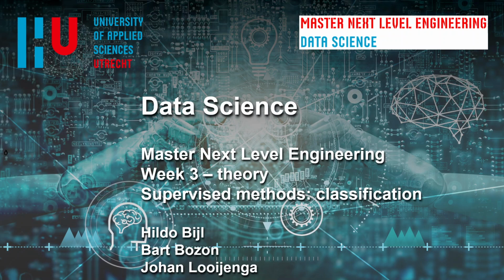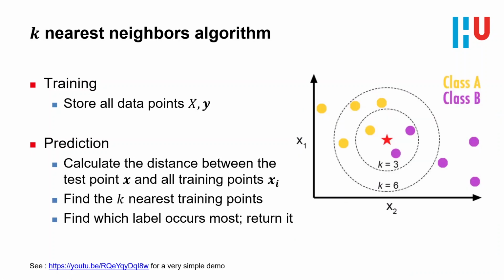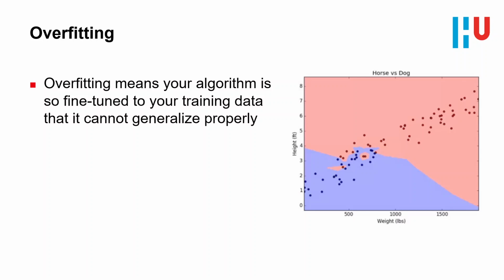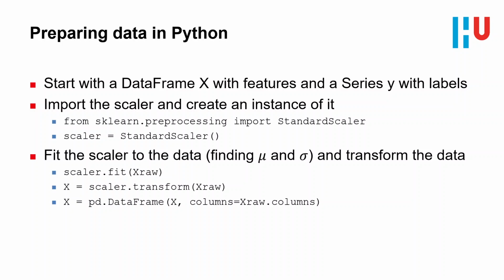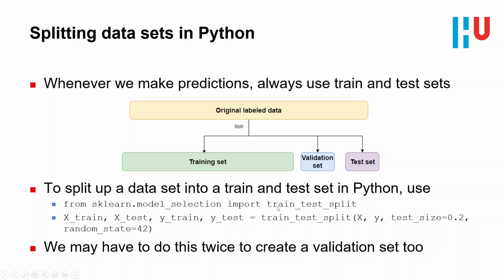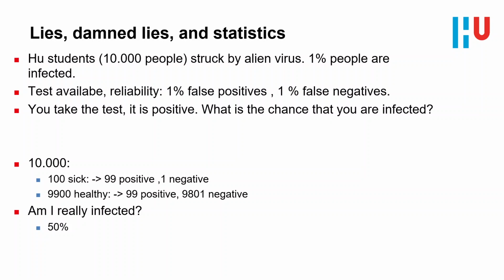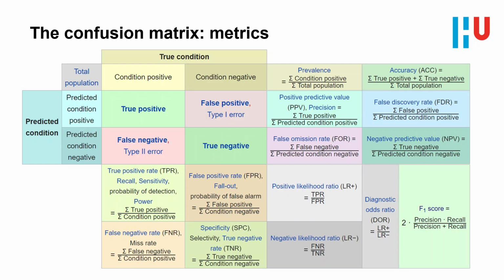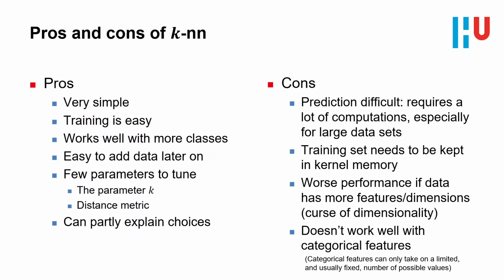Data science - KNN